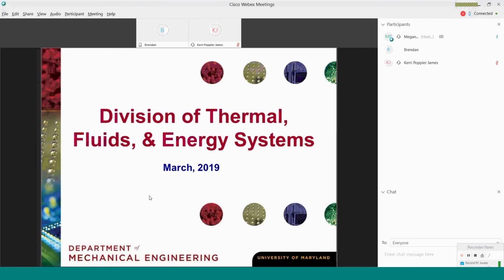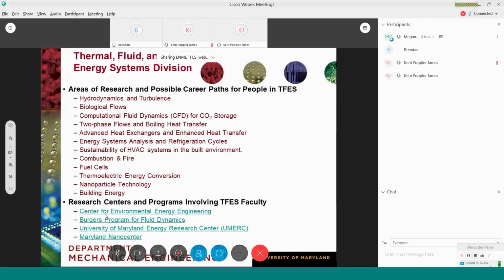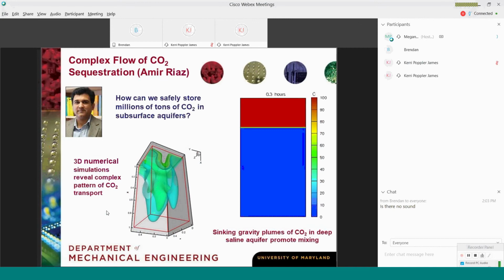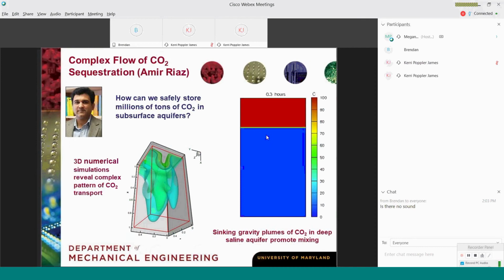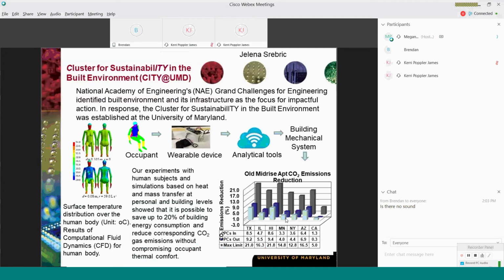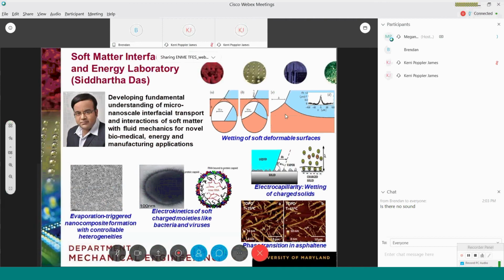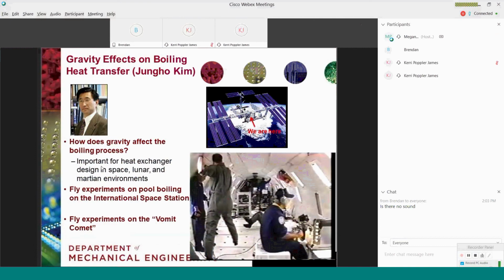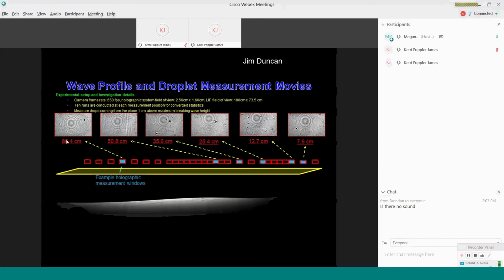Thermal, Fluids, and Energy Sciences Webinar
Thermal, Fluids, and Energy Sciences division leader, Dr. James Duncan, discusses the division, the Mechanical Engineering department, and answers student questions.